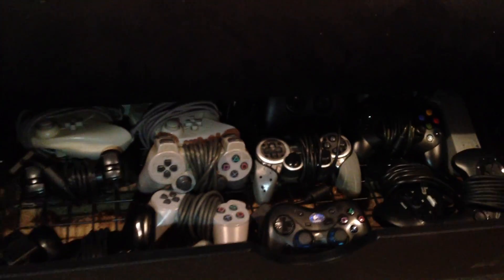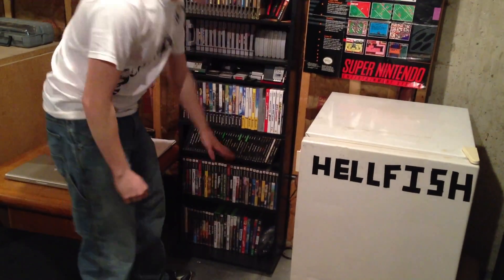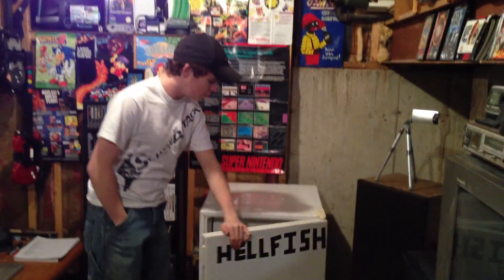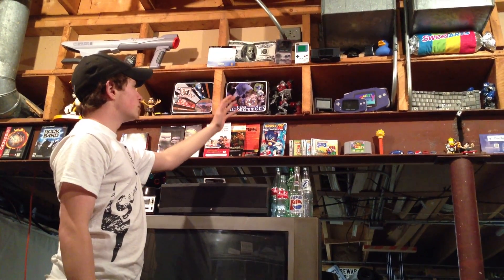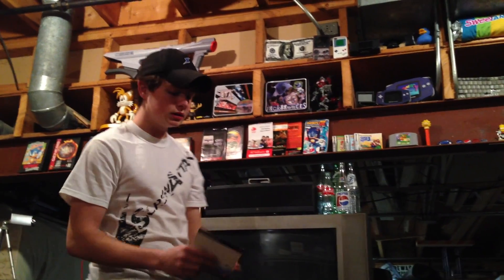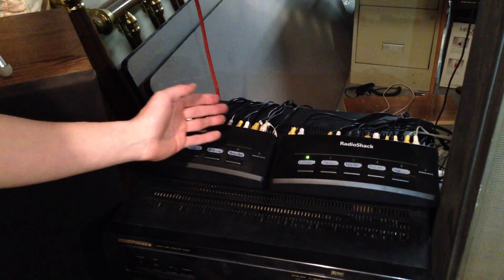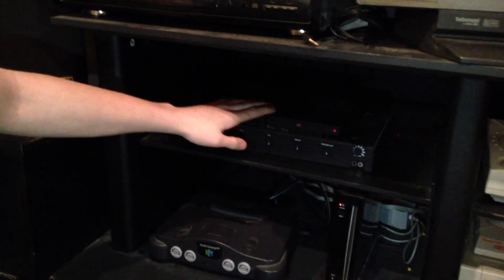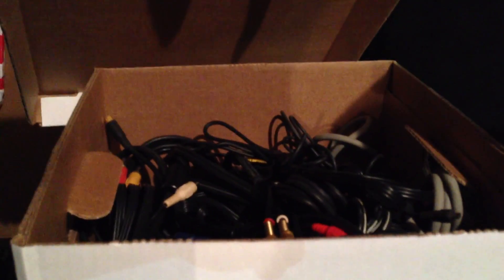World 9: Game Room Setup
In this episode of World 9, Mike walks you through the Hellfish gaming room.

Send us your gaming setups or any ideas you have to improve ours!